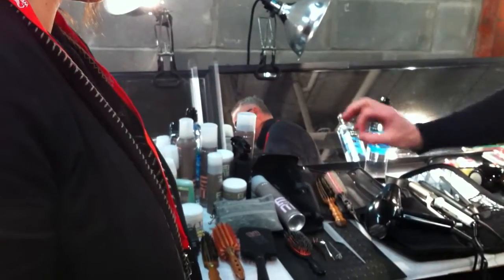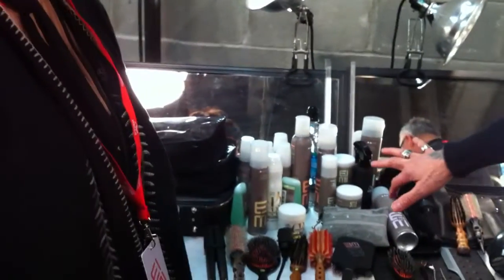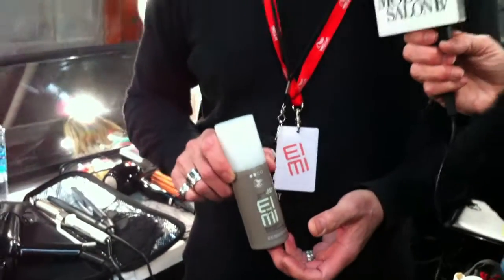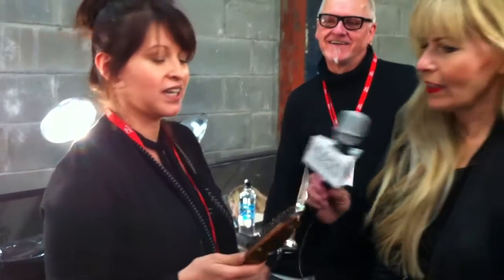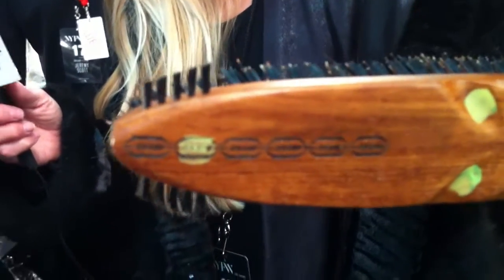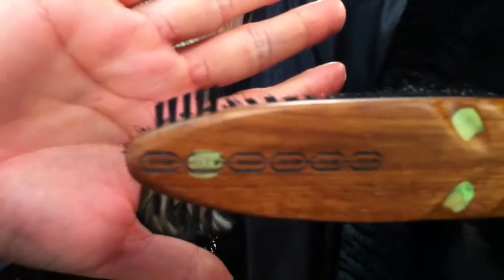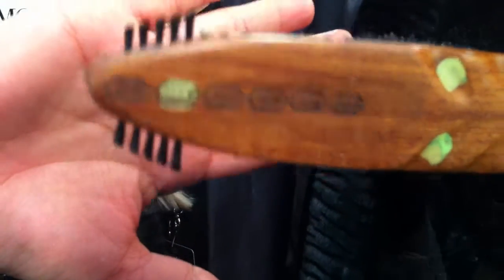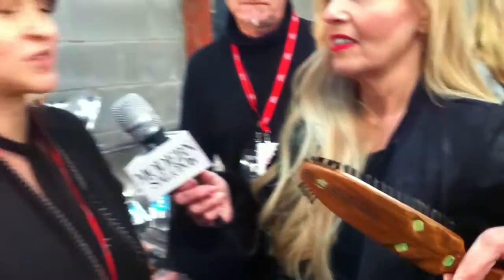Michael Haas and Alexandra Matix Chat Hair Prep at NYFW With Maggie Mulhern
Behind scenes with Maggie Mulhern